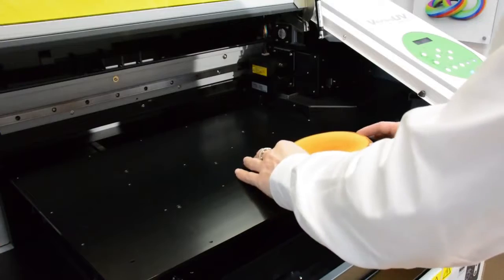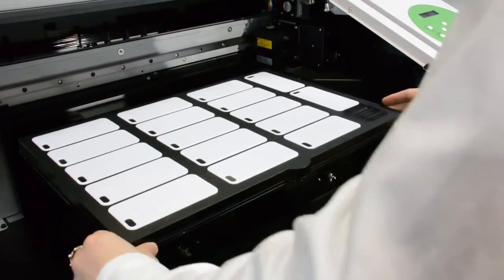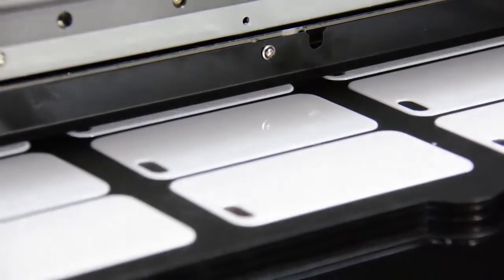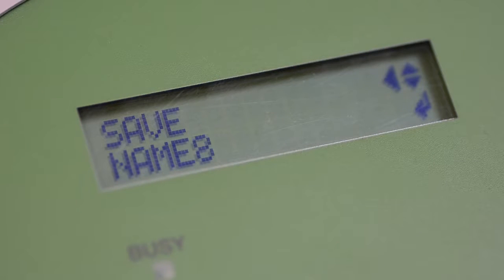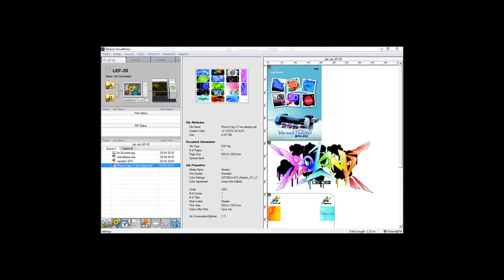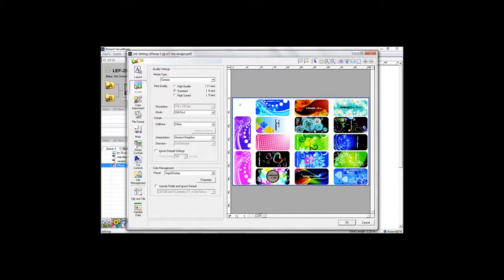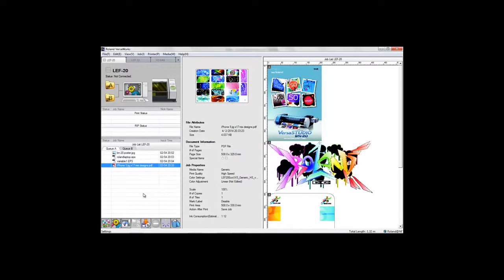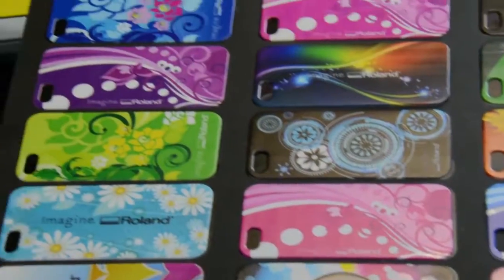Roland VersaUV LEF 20 Intro, setup and print video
A short overview and demonstration of the setup and print process for the VersaUV LEF-20 flatbed printer from Roland DG.